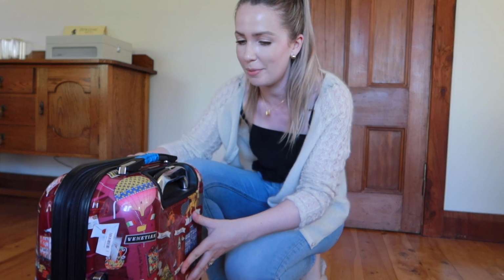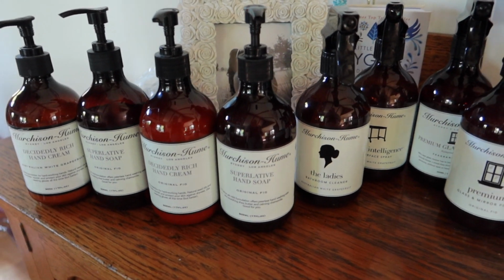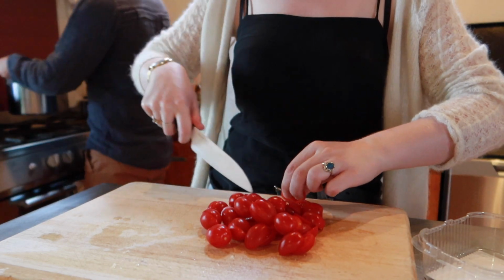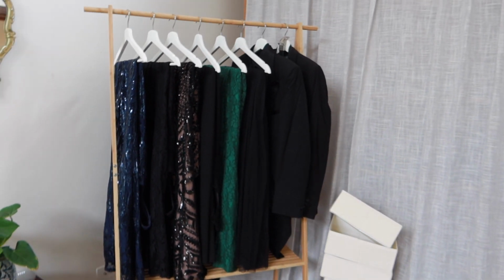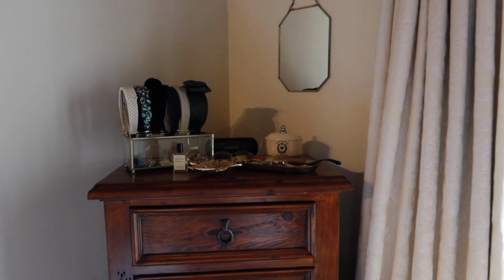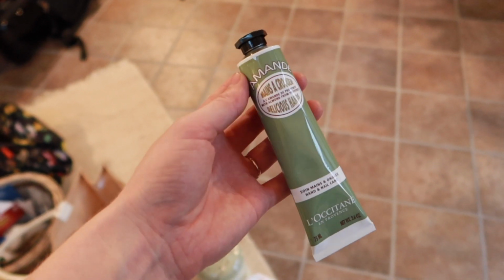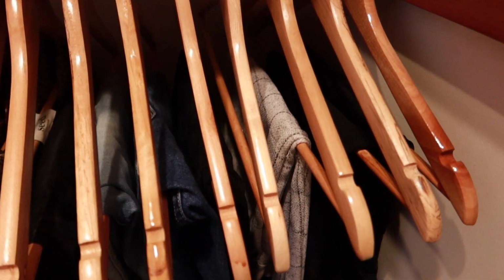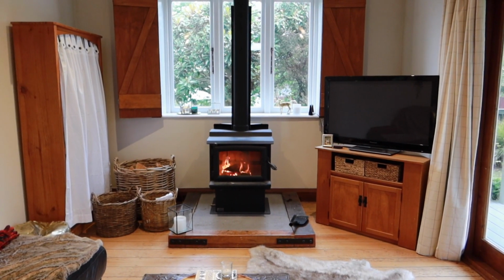THE BOXES ARE HERE! Nesting, Wardrobe Organization, & NEW Purito BB Cream // Our Move To New Zealand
IT’S FINALLY HAPPENING 👏🏻👏🏻👏🏻 the boat arrived, the boxes are here, and our final nesting Vlogs can begin! Today I unpack our stuff, begin the final touches on the office and lounge, and tackle our clothing with a wardrobe organzation!

My Headband

NEW Purito Cica BB Cream (I wear shade 21)

Canmake Mermaid Skin Gel spf50

YesStyle Wardrobe Inserts
Foldable Fabric Garment Organizer
Foldable Garment Organizer

M I S C E L L A N E O U S
Camera: Canon G7x Mark iii
Mic: Saramonic sr-xm1